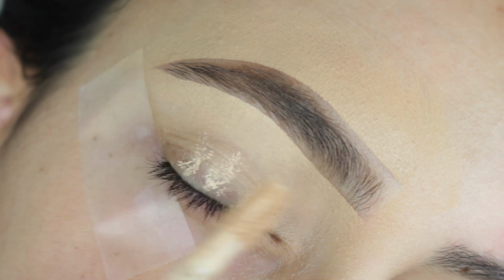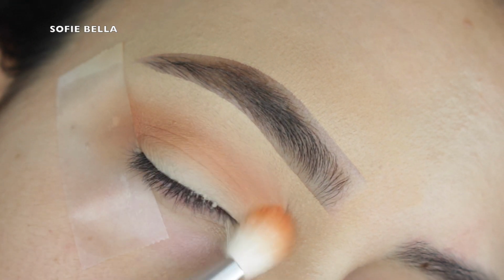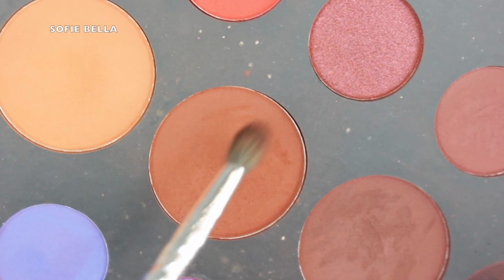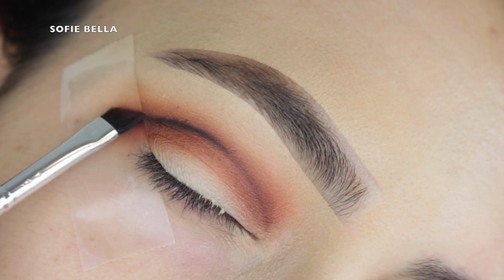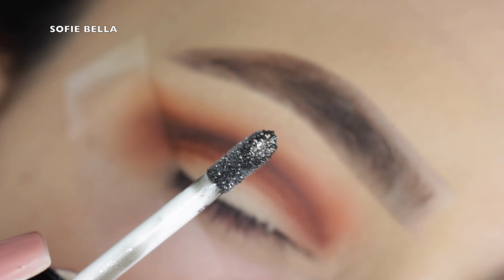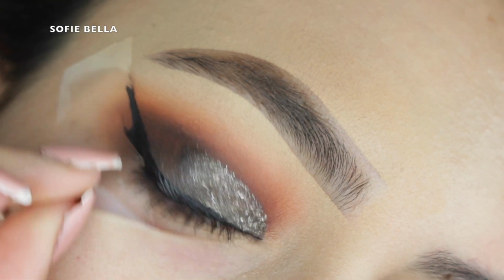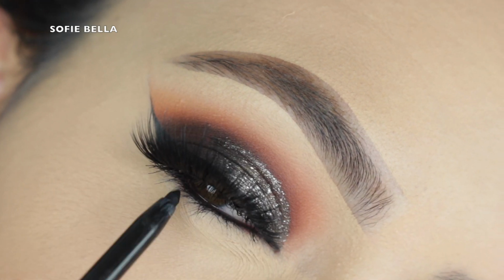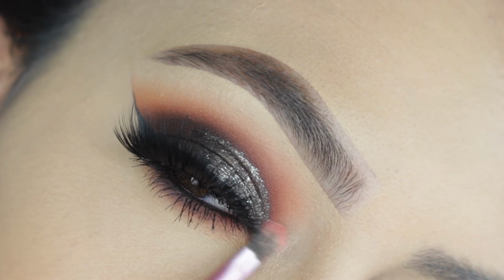CLASSIC BLACK SMOKEY EYE TUTORIAL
Some links may be affiliate links which means if you make a purchase through this link, I receive a small commission which helps support our channel so we can continue making videos thank you for all the love and support!

↓⇣↓⇣↓MAKEUP DETAILS↓⇣↓⇣↓
- Lashes Sofie Bella Bahama
-ABH Brow Powder duo
-ABH Clear Brow Gel
- Too Faced concealer
- Maybelline Loose Powder
-Morphe x James Charles Palette
- Morphe Liquid Shadow "flicker"
-ABH black liquid liner
-Cover girl full spectrum liner
- Pixi Glow-y Glossamer Duo
- Fenty Beauty full frontal mascara

Key words: eye makeup eyeshadow makeup makeup tutorial eyes makeup eyeshadow makeup Bronzy makeup tutorial artist tips how to makeup makeup transformation neutral tones easy makeup tutorial wearable drugstore makeup look simple easy everyday contouring daytime glam for every woman trendy eye makeup full face makeup works for all eye colors blue green brown hazel Brows Eyebrow tutorial ombre eyebrows natural full eyebrows prom tutorial Kylie cosmetics Drugstore makeup tutorial Anastasia Beverly Hills Burgundy Palette